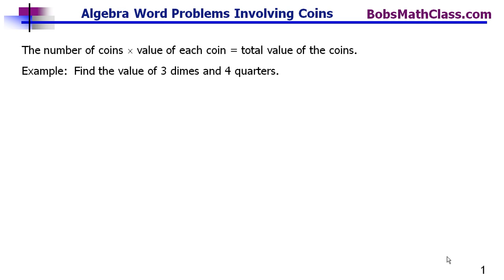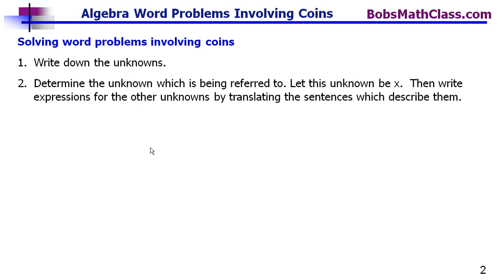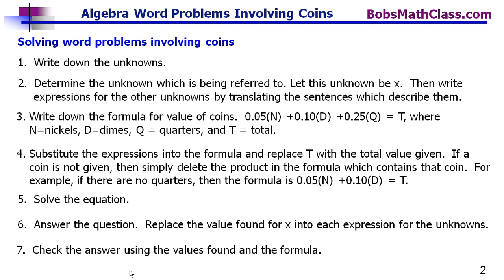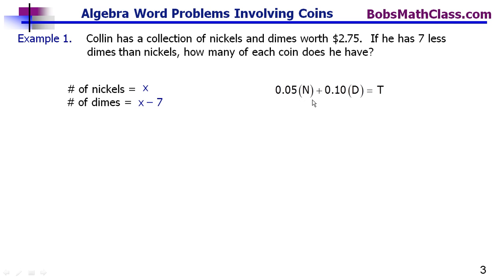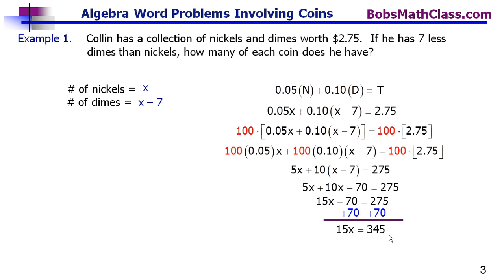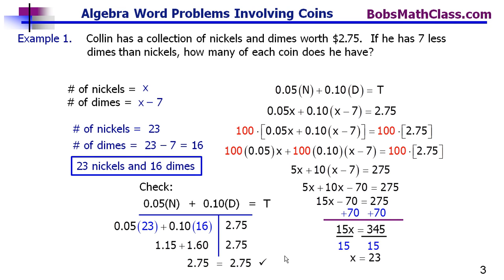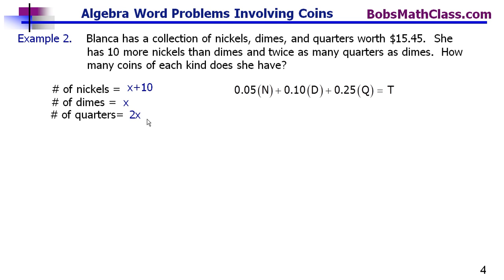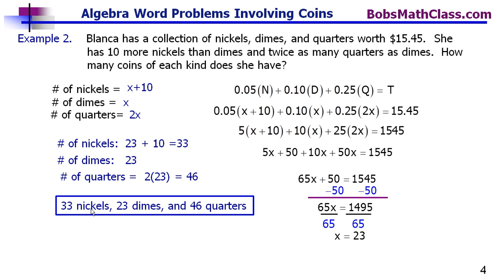Word Problems Involving Coins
Algebra Word Problems Involving Coins with Procedures and Examples Math